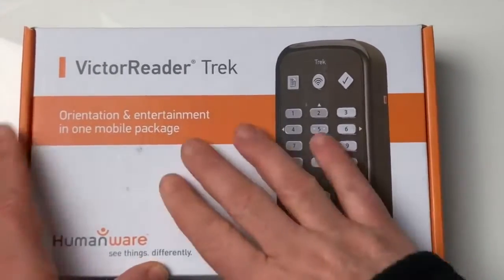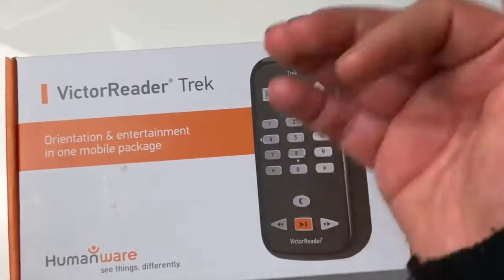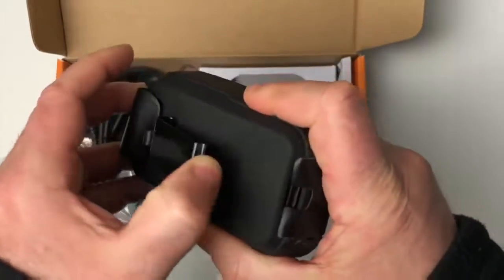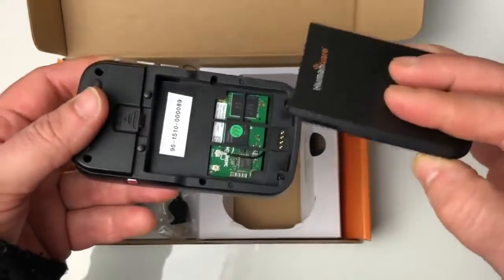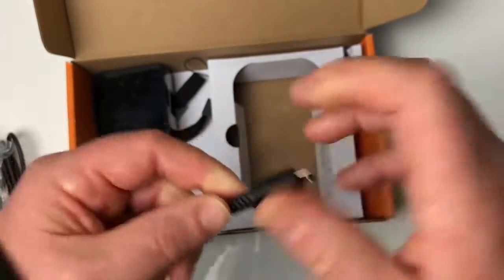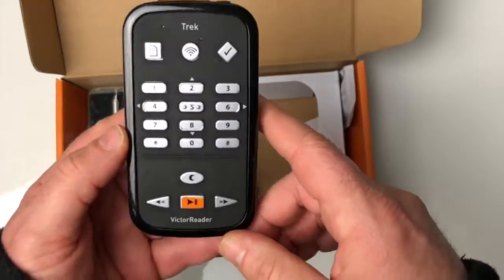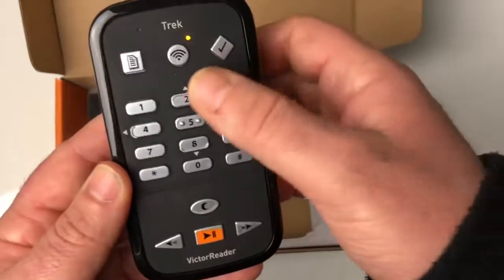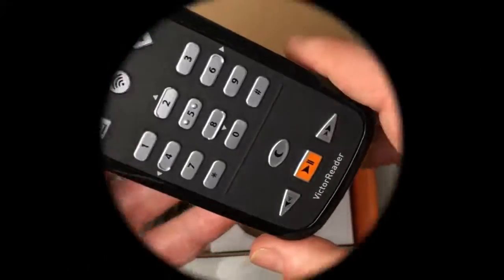Présentation du lecteur DAISY et GPS accessible Victor Reader Trek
Le Victor Reader Trek permet de naviguer dans le monde qui vous entoure et dans le dernier best-seller de la même façon !

Navigation GPS et lecture de livres DAISY en un seul appareil.

Un seul appui de touche pour savoir :
- L’adresse actuelle.
- La direction cardinale dans laquelle vous vous déplacez.
- Une description de la prochaine intersection.
- Les prochaines instructions si vous suivez une route.
Ajout simple d'un point de repère vocal pour recevoir des instructions précises afin de retourner à cet endroit ultérieurement.
Utilisation du clavier téléphonique familier du Trek pour entrer rapidement une adresse.
Appui simple sur un bouton pour basculer dans un livre ou podcast à l’endroit exact où vous l’avez laissé.